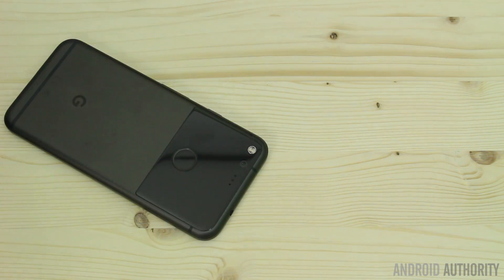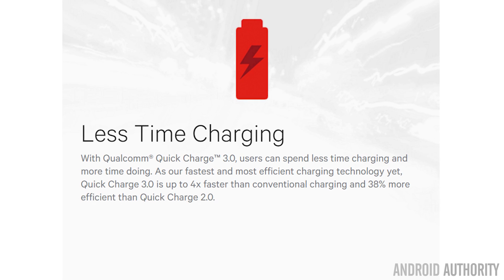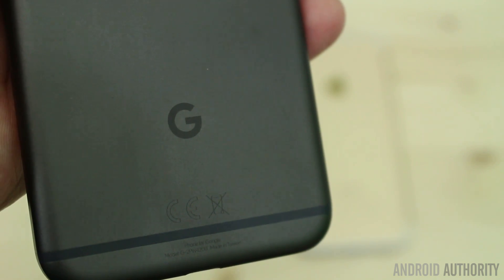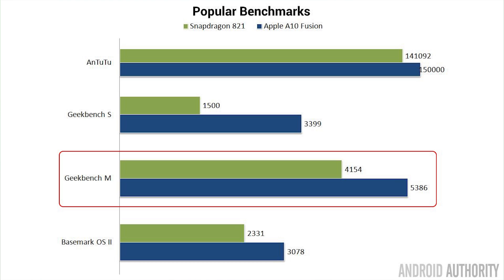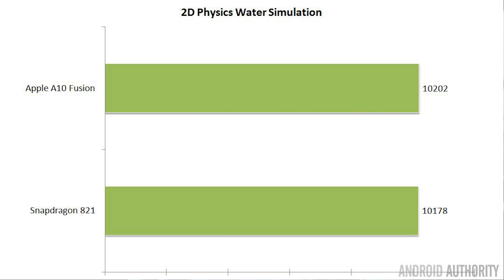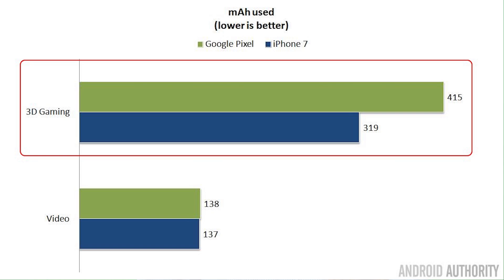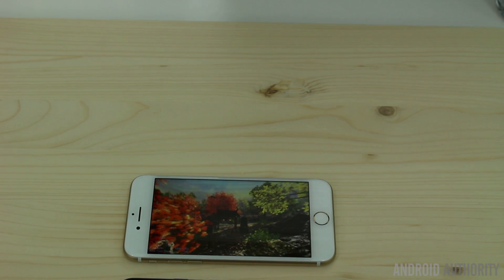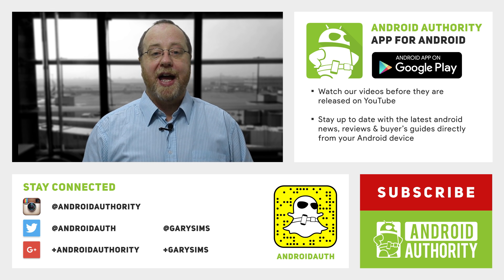Qualcomm Snapdragon 821 versus Apple A10 Fusion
Qualcomm's flagship SoC for 2017 is the Snapdragon 821, and Apple's is the A10 Fusion. They are both popular chips, but how do they compare? Let's find out.